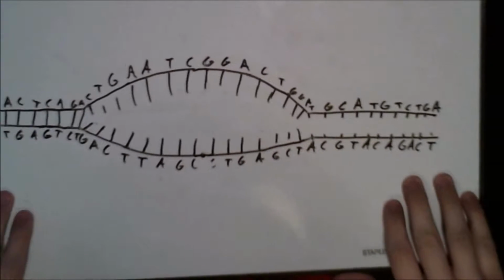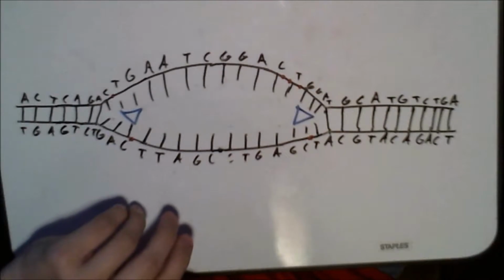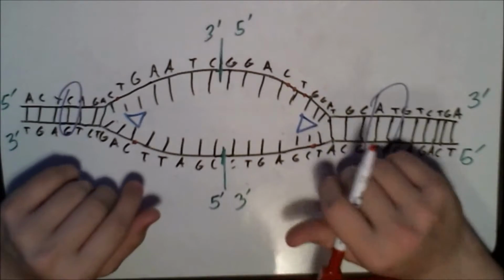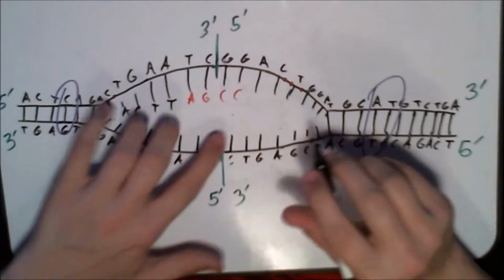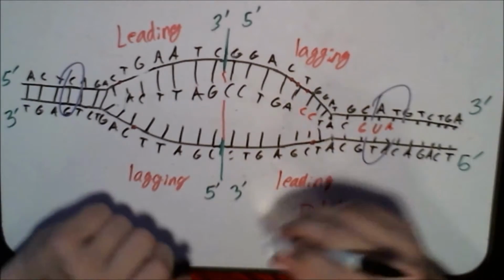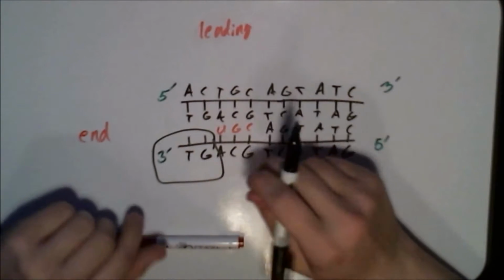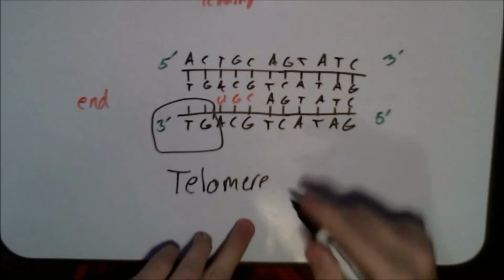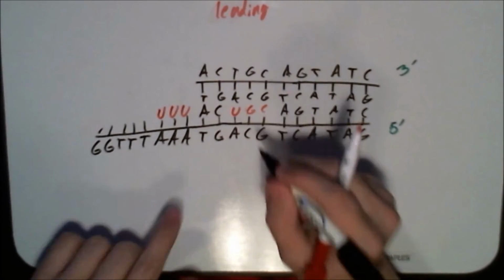How does DNA replicate? - DrawnScience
Note: Always check the description for any mistakes I made that i forgot to change or edit out.

Ligase is an enzyme, not a protein. Slip of the tongue

When I was talking about Telemerase, I put down T for thymine as opposed to the U for Uracil that RNA normally uses. My bad.

Thanks for clicking on this video. I hope you learned something today. if you did, feel free to like and share the video. if you have any ideas for future videos, feel free to leave those in the comments down below!